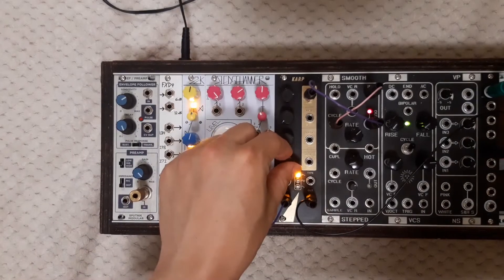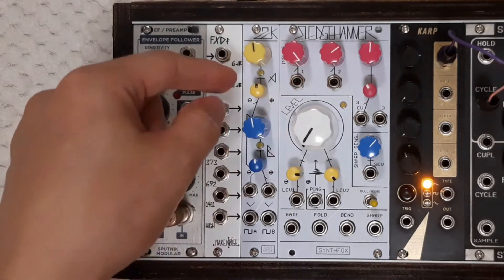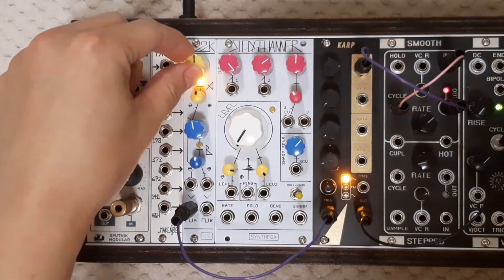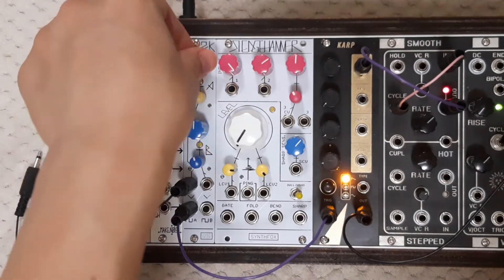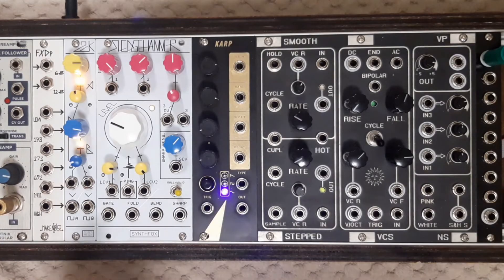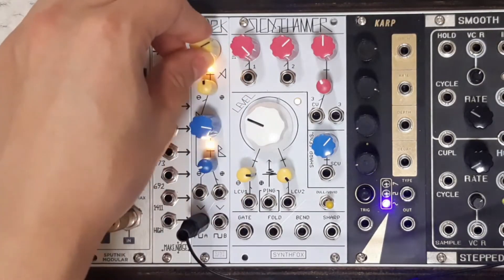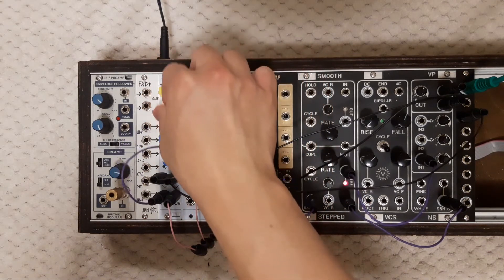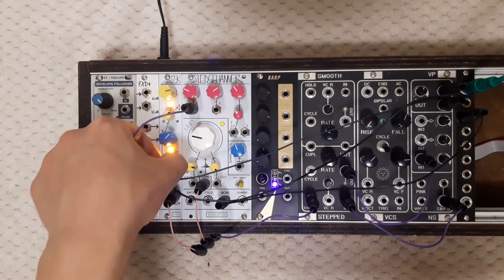「2CK」by SYNTHFOX ~overview~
Overviewing 2CK, the new SYNTHFOX module - a clocking powerhouse and an instant wicked pattern creator!
v v v v INFO BELOW v v v v